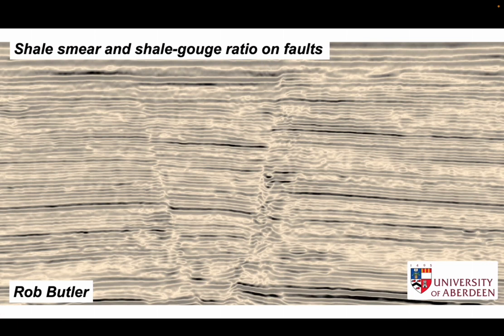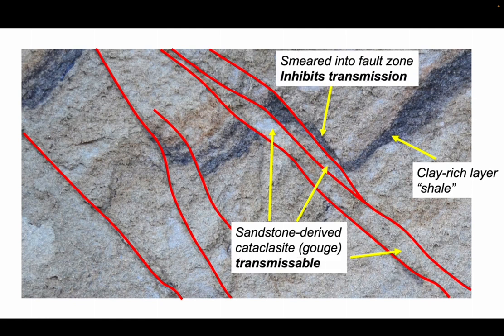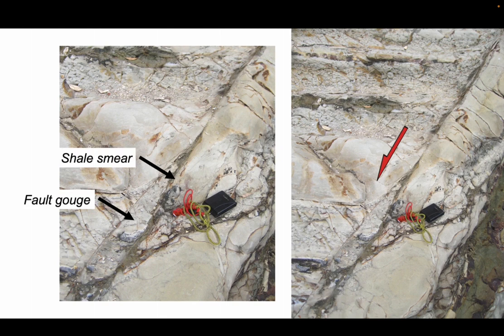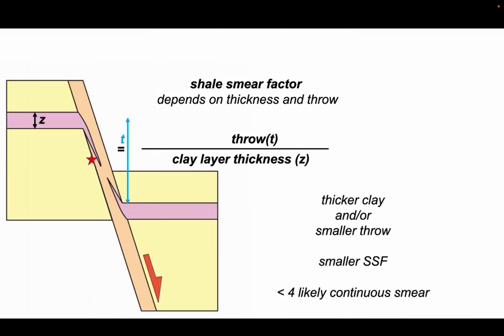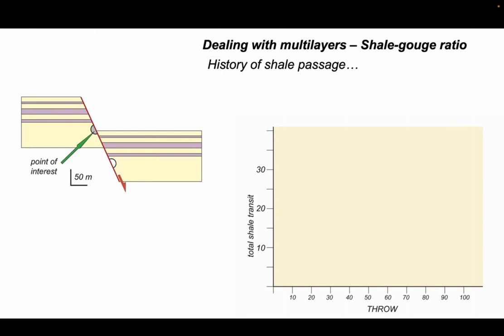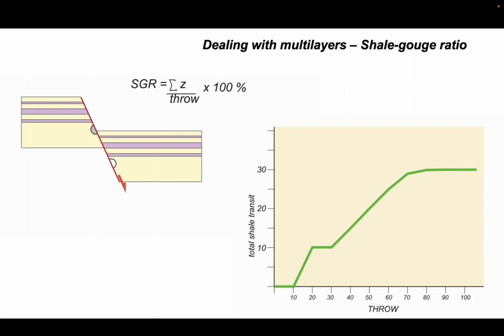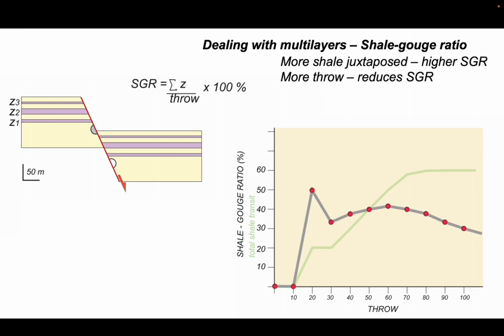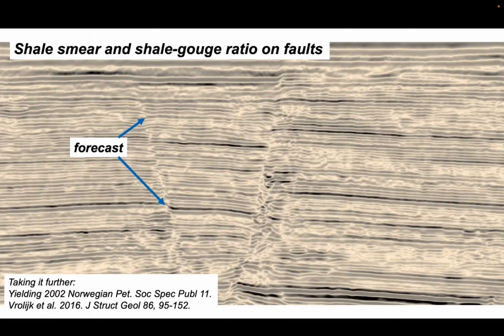Shale smear and shale-gouge ratio on faults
Part of The Shear Zone channel. Forecasting fault zone properties in the subsurface is important for predicting fluid migration in sedimentary successions. This video looks at two different algorithms for forecasting fault rock compositions in layered sandstone-"shale" (claystone/siltstone) successions. Shale smear factor (SSF) can be applied to single shale horizons within a succession of sandstones. Shale-gouge ratio (SGR) is best used for alternating successions. A worked example of SGR calculation features in another video on this channel.